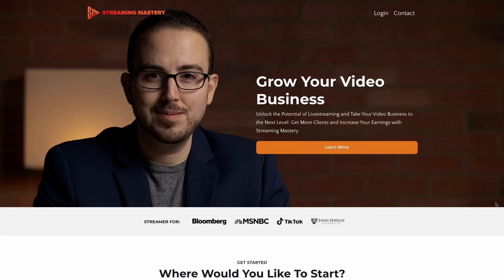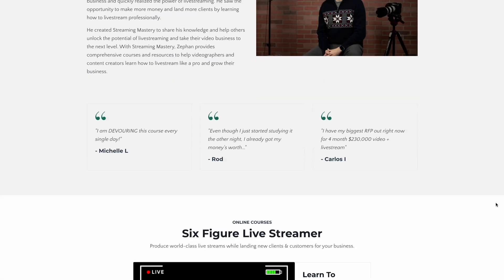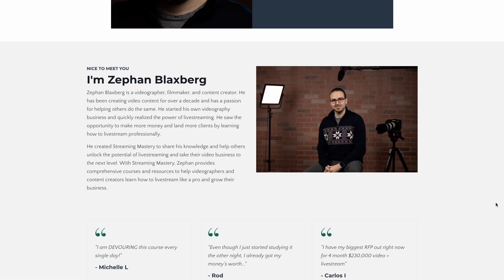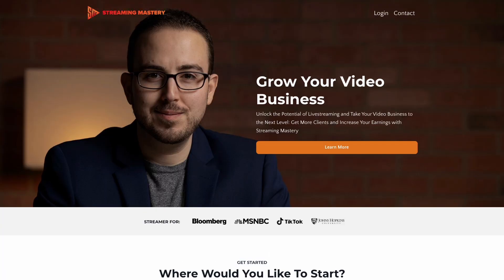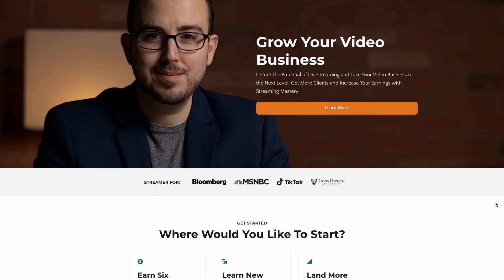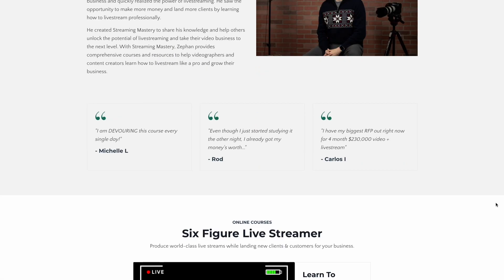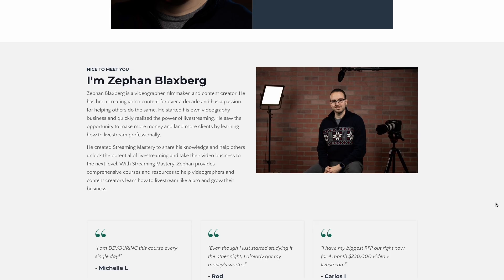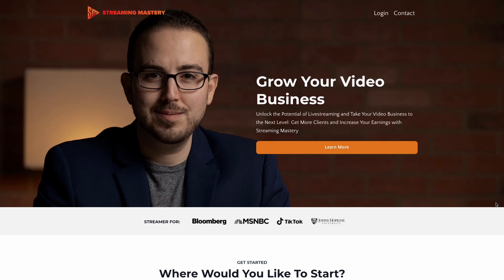ATEM Mini Pro Upstream vs Downstream Keyers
In this video we'll talk about the differences in ATEM upstream and downstream keyers no matter whether you use an ATEM Mini, ATEM Mini Pro, ATEM Mini Extreme or beyond!